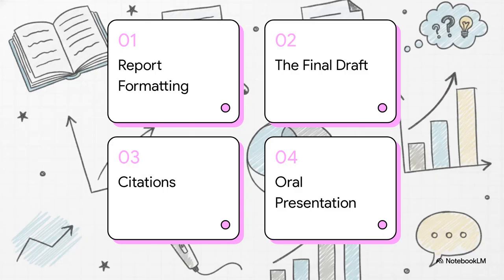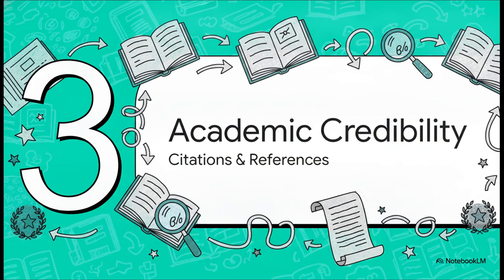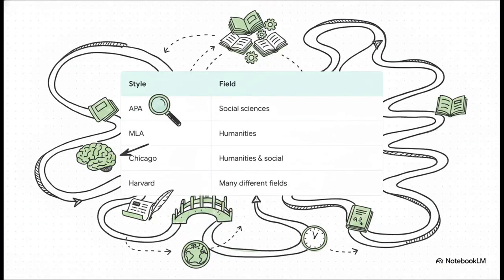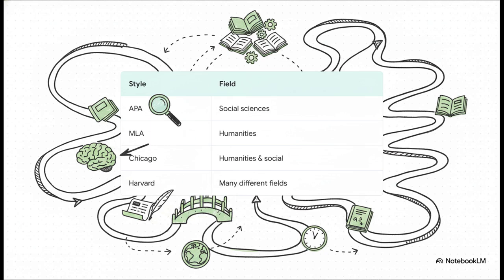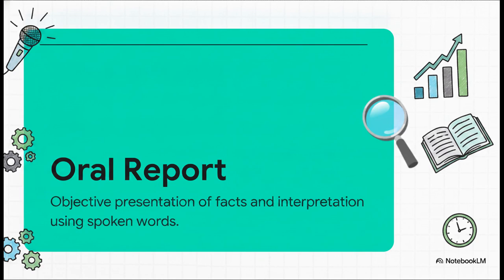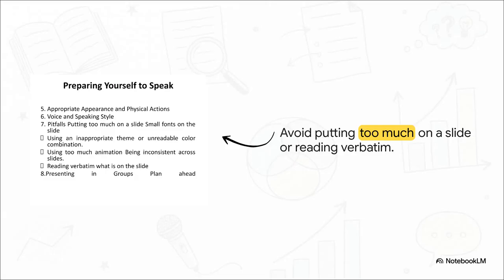Formatting Report/ Proposal/Thesis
Prepared by Dr Ramhari Poudyal
Prepared for the M.Sc. Students of Purbanchal University at HIST Kathmandu, Nepal